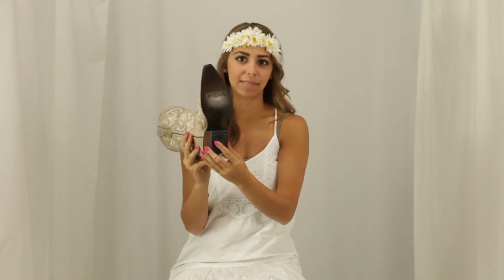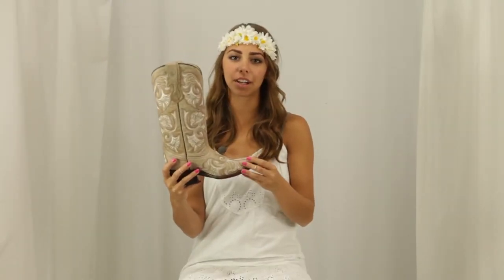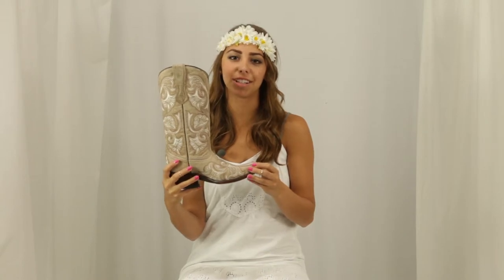Women's Corral Bone Floral Full Stitch Boots G1086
Add a little charm to your wardrobe with these Bone Floral Stitch Boots from Corral. The cream embroidery and distressed tan leather on this boot is perfect for a playful night out on the town, or a long day at the office. Also, a popular choice for weddings.

The hand distressed leather means each boot will have its own unique vintage look. Hand crafted from the finest leather and expert craftsman in the business. You’ll enjoy the tan distressed leather with big print embroidery. A leather sole, slanted rubber fashion heel, leather lining, and the popular snip toe will keep you on your feet all day. Each pair of Corral Boots include a padded insole for additional comfort.